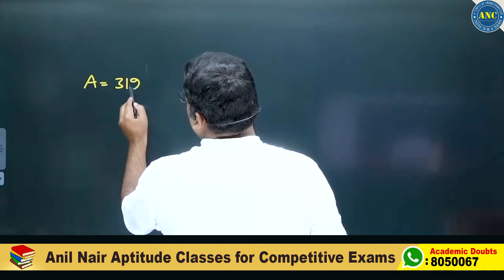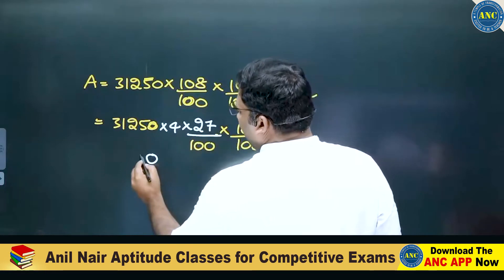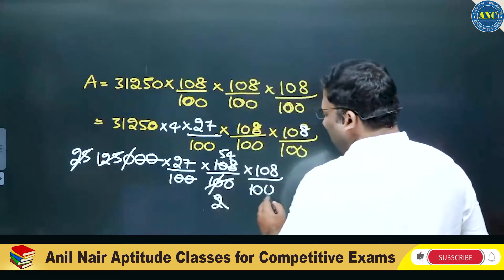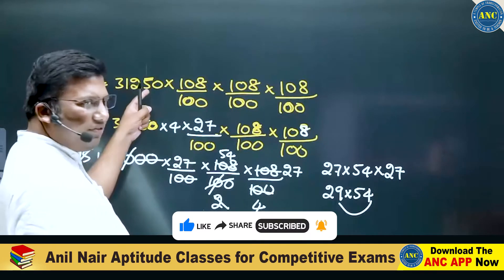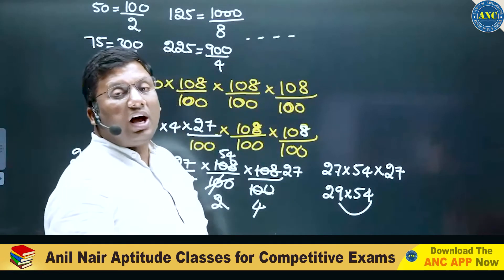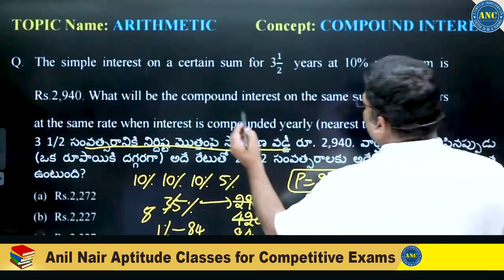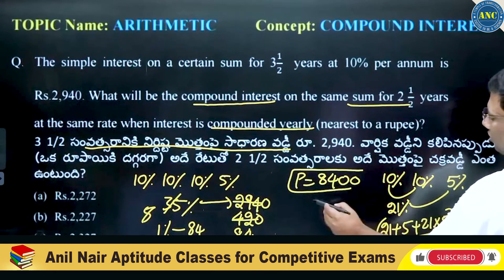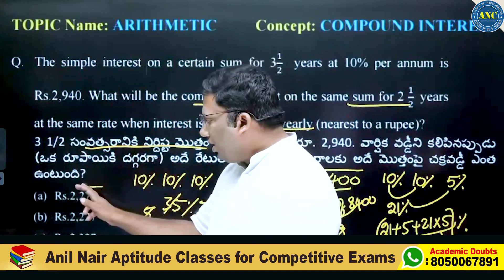చక్రవడ్డీ లెక్కలు బట్టి పట్టకుండా సెకండ్లలో సాల్వ్ చేసే షార్ట్ కట్ ట్రిక్స్ Compound Interest Maths